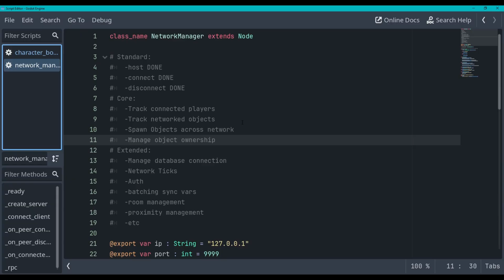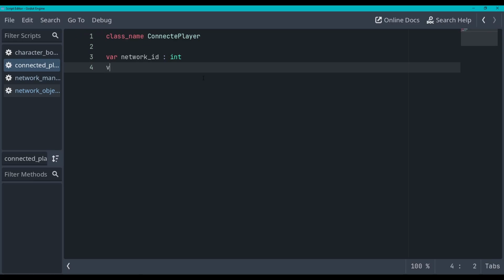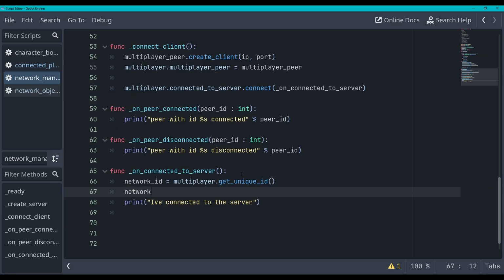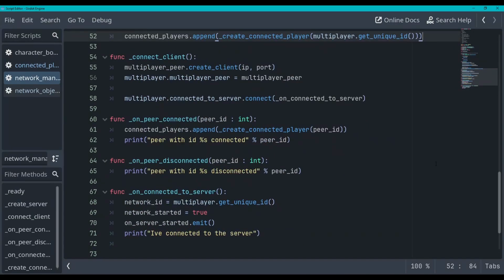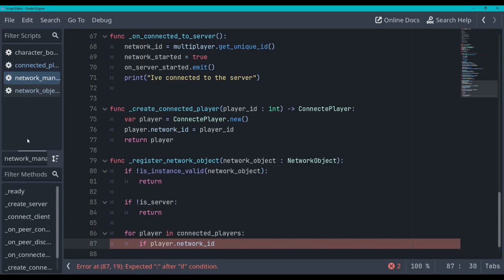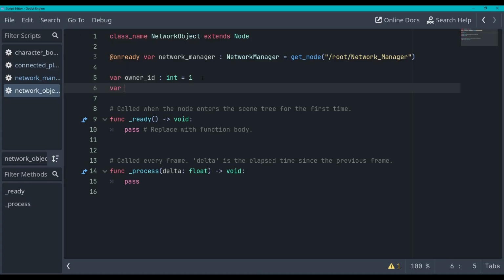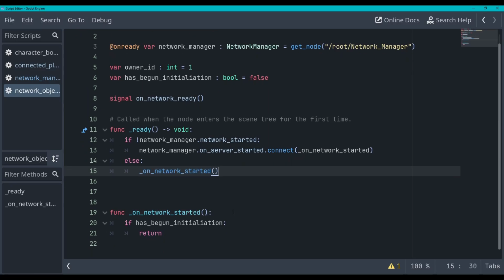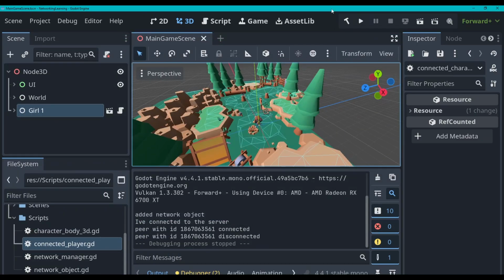Ep 4. Godot Multiplayer Network Objects